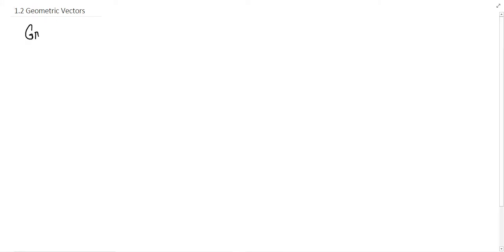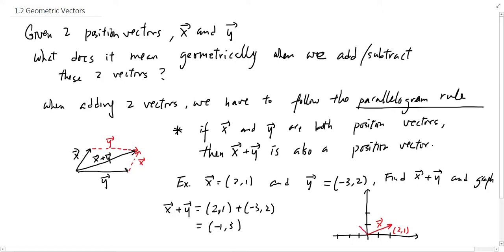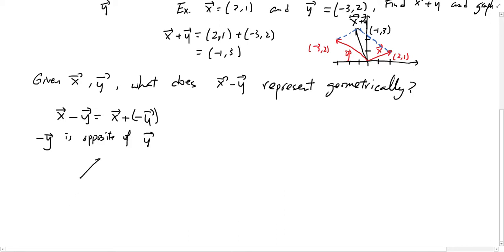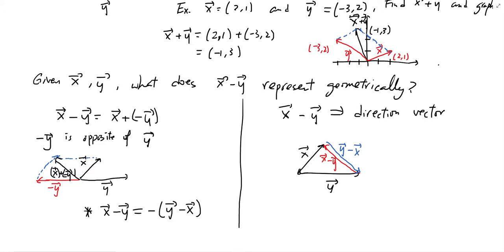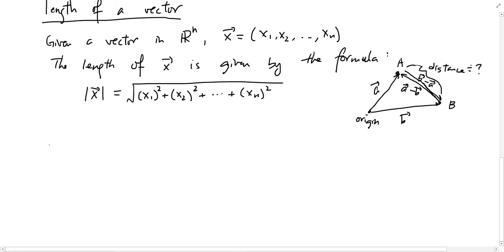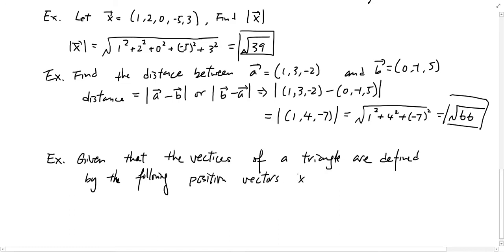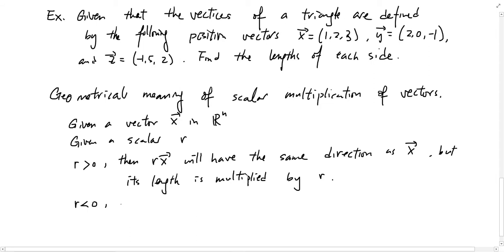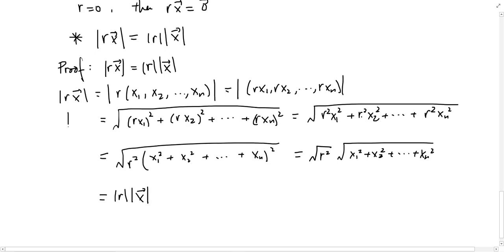MVC - 1.2 Geometric Vectors 01